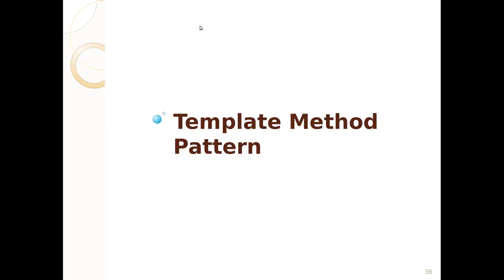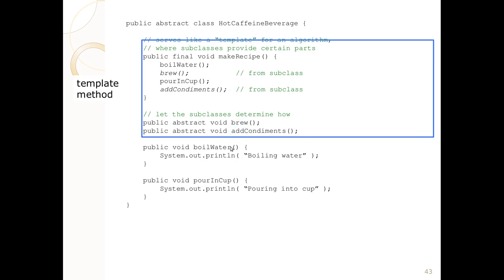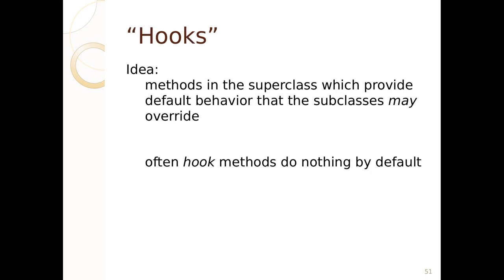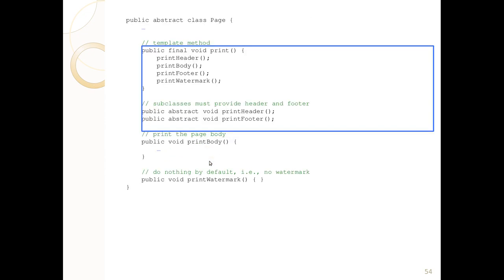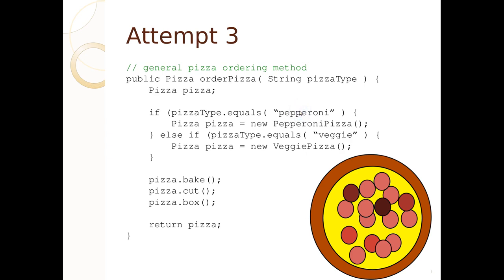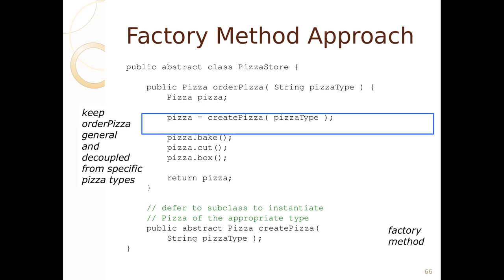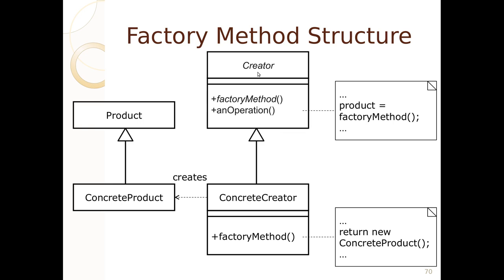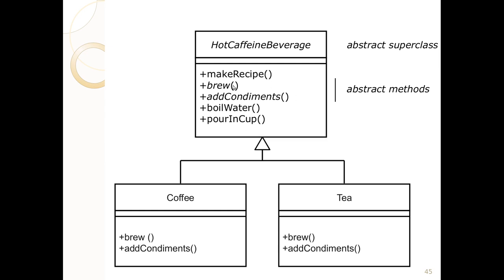CMPUT301 Patterns III Template Method and Factory Method in Java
CMPUT301 Patterns III Template Method and Factory Method in Java for CMPUT301 at the University of Alberta, Department of Computing Science, by Abram Hindle (abram dot hindle ualberta dot ca)